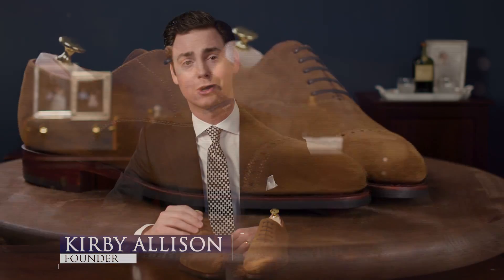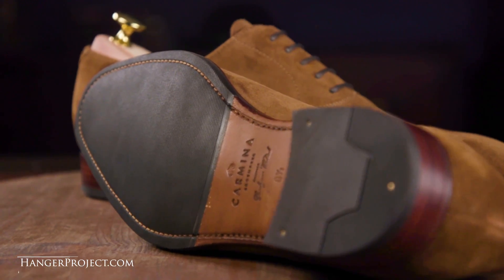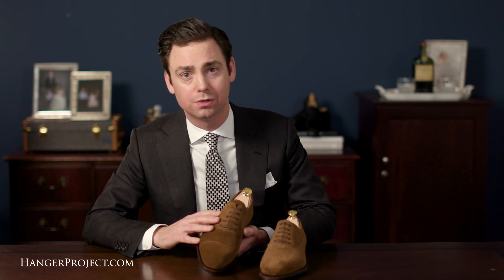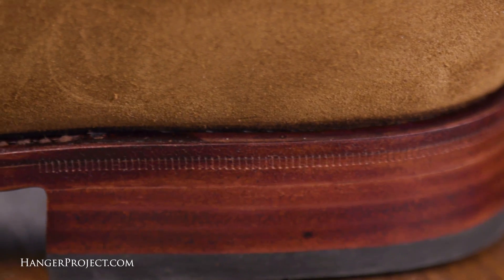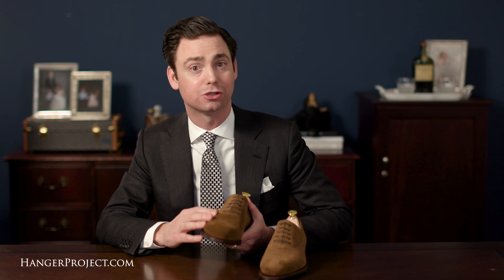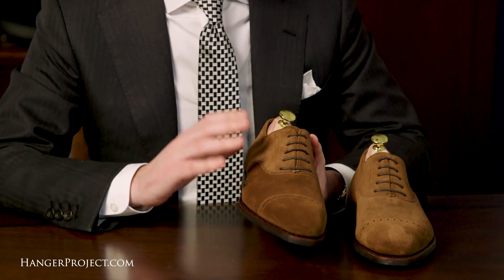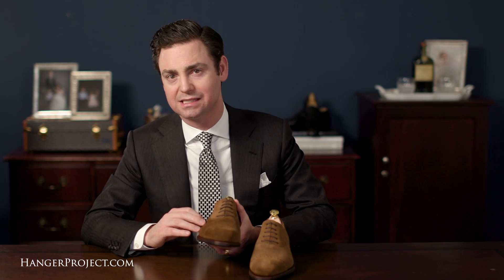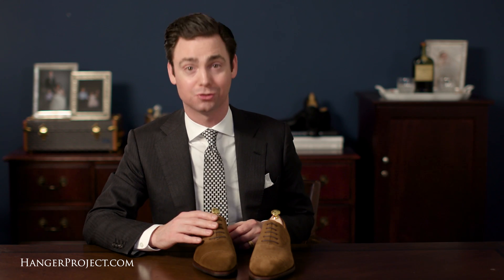Carmina Punched Captoe Oxford in Snuff Suede - Shoe Review | Kirby Allison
Carmina’s #80201 Snuff Suede Captoe Oxford respects the sacred design elements well-dressed men come to expect in their captoe oxfords: well-balanced, traditional proportions and a clean, elegant pattern, but with the addition of punching, or broguing, across the top of the cap to make the shoe slightly more casual. This is a perfect design element when making a captoe oxford in less formal materials, like this beautiful light-brown snuff suede. The shoe also features Carmina’s three-quarter Tomir rubber sole, which makes this a great all-weather or active shoe.

DESIGN
This Carmina captoe oxford in snuff suede is a perfect casual dress shoe whose simple design will ensure that you will never grow tired of wearing it. The light-brown snuff suede makes this shoe great for odd jackets and trousers, lighter-colored suits, such as a linen, or even jeans on the weekend.
The design of this shoe is quite classic, and I appreciate Carmina’s use of single- and double-stitching to give this model additional visual dimension. The font cap features single-needle stitching on the forward side with double-needle stitching and pinking, or small triangular cuts, into the pattern on the top side.

The instep of the shoe features five eyelets which allows the vamp and toe cap to be extended, further elongating the silhouette. Additional single-needle stitching runs up the neck of the shoe and along the laces, in a soft arch that is elegant and easy on the eye, while the vamp pattern sweeps back to the base of the heel. All of the upper stitching is executed with a high-stitch density that elevates the finesse of the silhouette.

The shoe features a nice, square waist with good definition where the upper is pulled over the last. This is one of the elements that really separates a beautiful, well-made shoe from less-expensive models. The additional work required to pull the upper over the last helps add shape and elegance to the upper and prevents the shoe from appearing square.

The quality in construction continues around the shoe to the heel. The upper sits nice and tight on the heel base without any unsightly gaps between the heel and the upper. The goodyear welting ends where the waist meets the heel, allowing the heel to be more precisely and tightly fitted to the upper.

MATERIAL
This Punched Captoe Oxford from Carmina is made from a beautiful, light-brown suede. The suede is quite neutral in color, almost sandy, which makes it easy to wear. The nap pattern of the suede is very fine, giving the shoe a refined look.

Suede is one of the most under-appreciated materials for shoes and is exceptional for causal or active wear. What I love about suede is its durability – suede is very difficult to damage when compared to calfskin. Suede cannot be easily scuffed or scratched and doesn’t need to be regularily polished to look good. For these reasons, I prefer to travel in suede shoes.

Suede shoes are very easily cared for with simple shampooing, suede conditioning and recoloring sprays. You can also waterproof them for added versatility and durability with something like our Suede Waterpoofing Spray. Take a look at our extensive video library on how to clean and care for suede shoes.

Enhancing the durability and versatility of this shoe is Carmina’s Tomir three-quarters rubber sole and rubber heel top-lift. Quite light in appearance, especially when compared to many Dainite outsoles, the Tomir rubber outsole and heels allow this shoe to maintain a dress-shoe look. With proper waterproofing, these shoes could easily be worn in the rain.

AVAILABLE FINISHES
Carmina offers an extensive, easy-to-use made-to-order service on their website or through any of their boutiques. Any model can be made in any of their available lasts and in a wide variety of materials. Almost every aspect of the shoe can be customized to create a totally one-of-a-kind shoe.